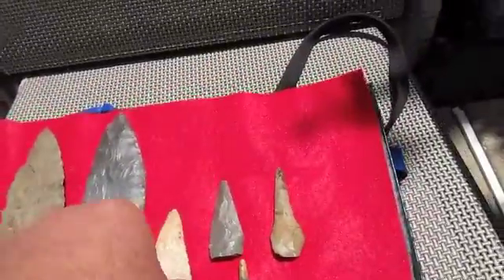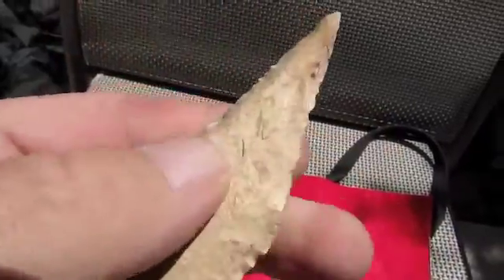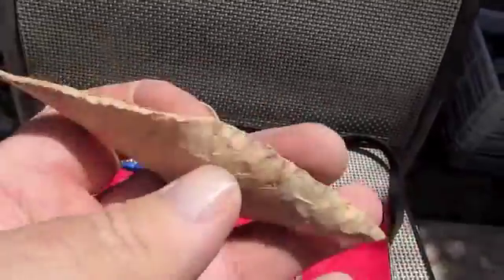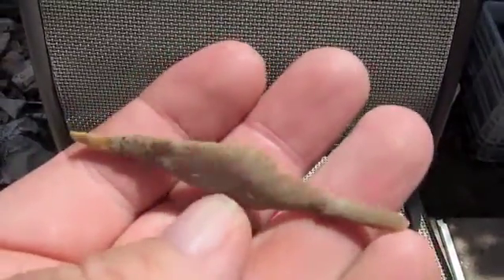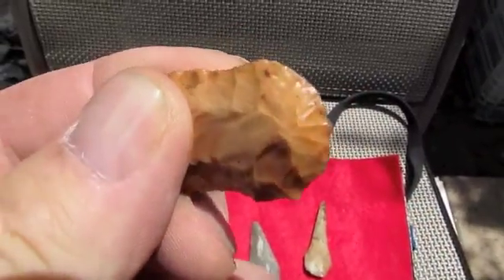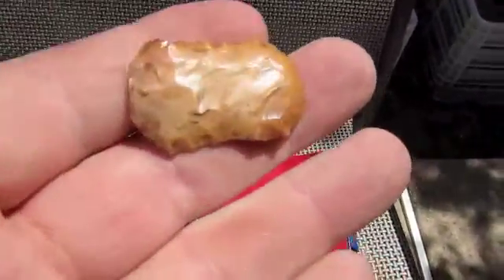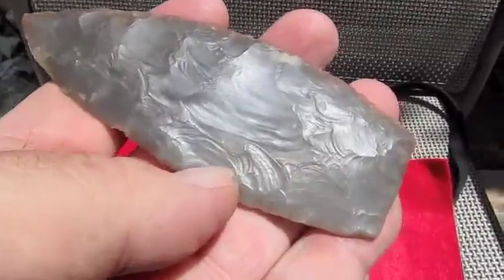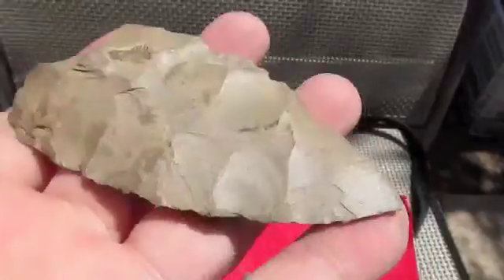Harahey, Friday Blades & Harahey Thumb Scraper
A rambling discussion of the very unique type of flintknapping tech known as Harahey Knives, Drills and Thumb Scrapers With a couple Friday Blades from Texas thrown in.

Point Type: HARAHEY KNIFE a.k.a. "Four Beveled Knife", "Plains Knife", "Four-Edged Biface"
Also See: Lerma, Ramey Knife, Snake Creek
Location: Midwestern United States
Associated Dates: 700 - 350 B.P. - Mississippian
Morphology: Lanceolate

General Description: The Harahey or "Four Beveled Knife" is a large sized, double pointed knife that is usually alternately beveled on one side of each blade edge. The cross section is usually rhomboid. The widest point is usually at the mid-section. Harahey knives are lens-shaped in cross-section when new but become rhomboidal in cross-section when reworked and re-sharpened several times. Alternating edge sharpening causes the blade to takes on a propeller or diamond shape and then eventually becomes too narrow for further use as a knife, and quite often was turned into drills as seen in this video ...

The type is commonly found in the eastern southern Plains states of Iowa, western Missouri, western Arkansas, Texas, Oklahoma, New Mexico, Colorado, Kansas, and Nebraska. Harahey was the name of a Native American village in Kansas, sought out by the Coronado Expedition of 1541. This knife form was in general use at that time.

This knife form was often made of Alibates, chalcedony or fine grained quartzites, Kay County chert, Knife River chalcedony, and various other local cherts. Point Type: HARAHEY KNIFE a.k.a. "Four Beveled Knife", "Plains Knife", "Four-Edged Biface"